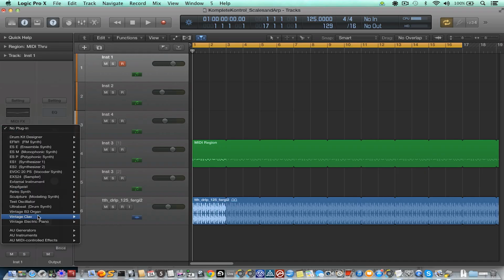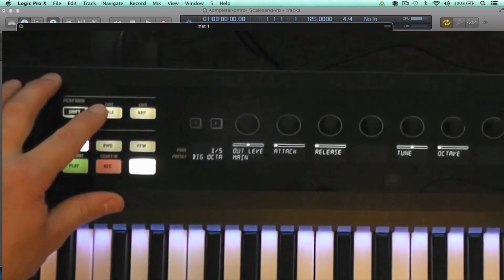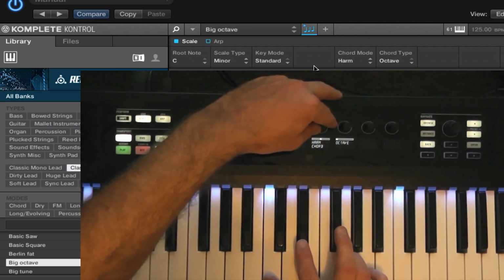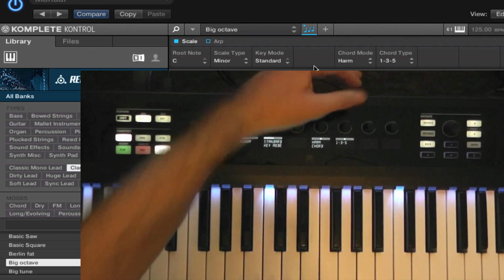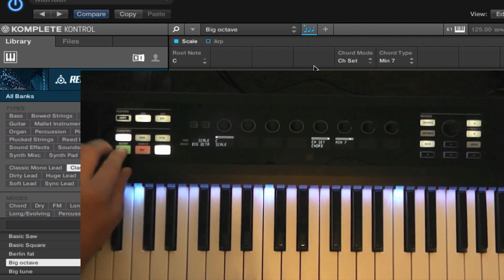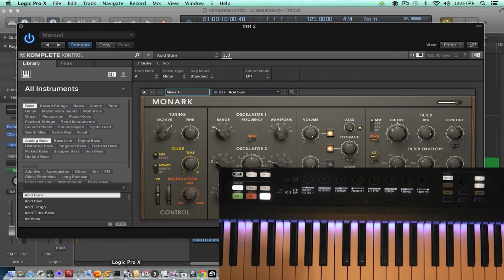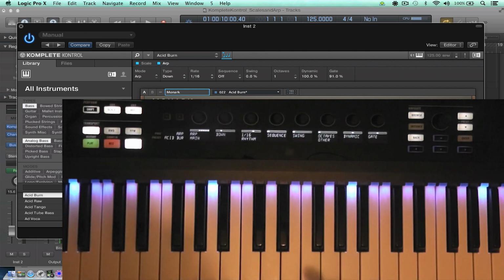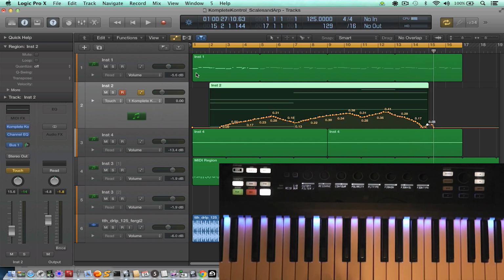Komplete Kontrol: Scales and Arps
In part 2 of our video on the new Komplete Kontrol S-series keyboards and software, course instructor Dan Herbert looks at the performance section of the Komplete Kontrol and the arpeggiators and scales on Komplete Kontrol S-series keyboard.